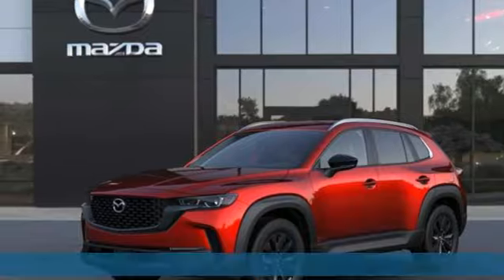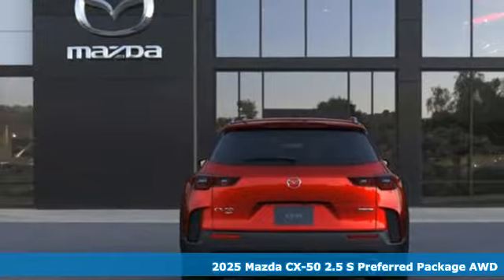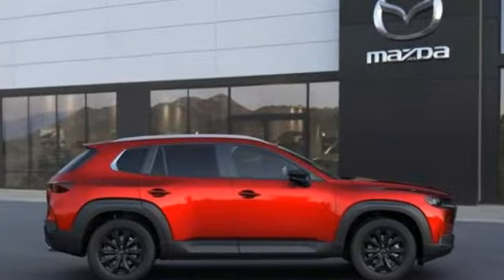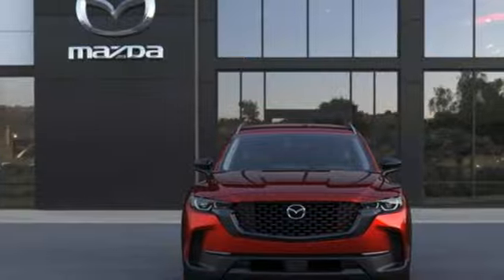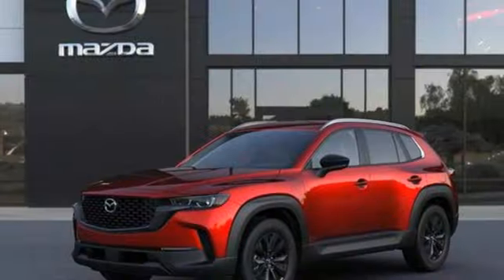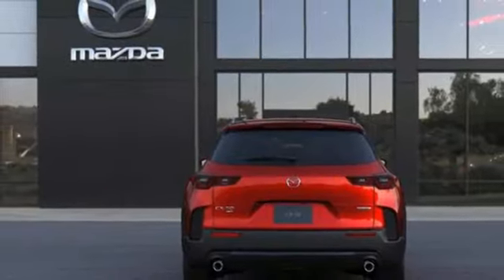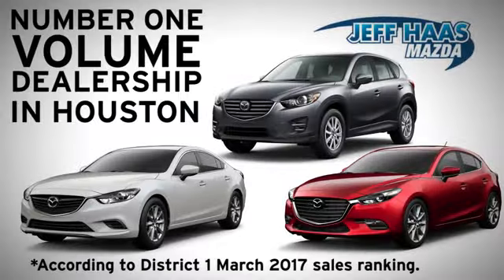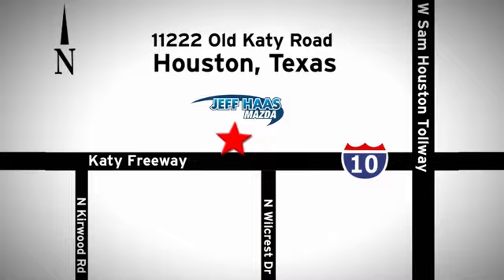New 2025 Mazda Cx-50 Houston TX Katy, TX #250338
Year: 2025
Make: Mazda
Model: Cx-50
Trim: 2.5 S Preferred Package
Engine: 2.5L 4 Cylinder Engine
Transmission: 6-Speed A/T
Color: Soul Red Crystal Metallic
Interior: Black w/Gray
Stock #: 250338
VIN: 7MMVABBM8SN320994

Address:
11222 Old Katy Road